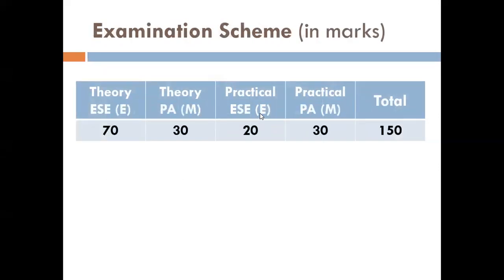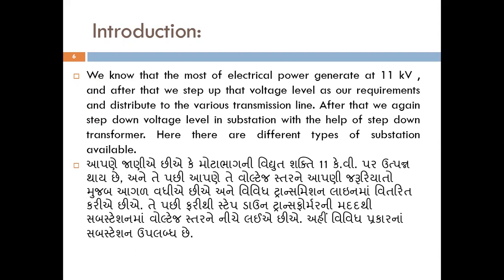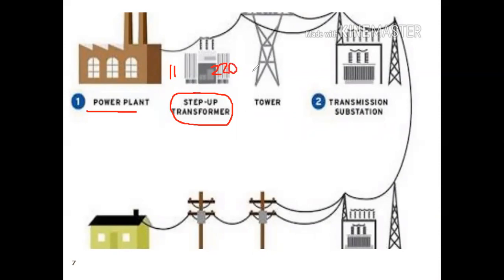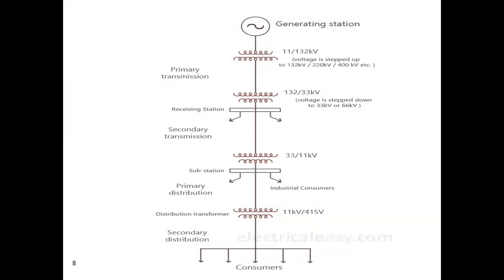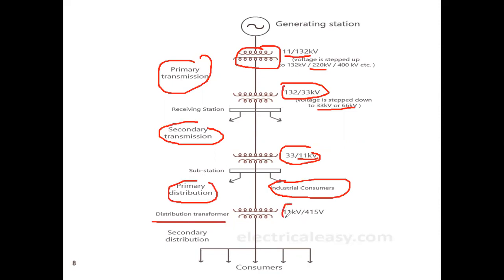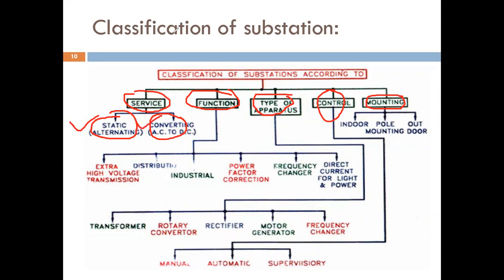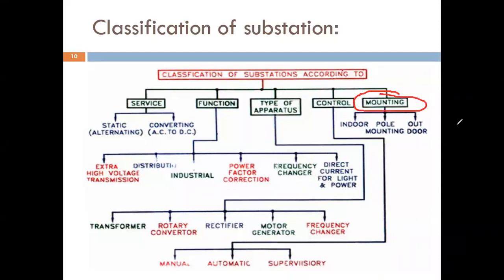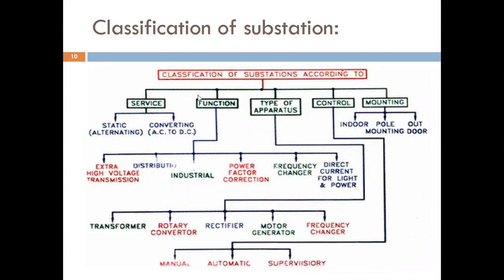WHAT IS SUBSTATION? |T&D|3340902| MR. KARTIK K PATEL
WHAT IS SUBSTATION? AND ITS TYPES